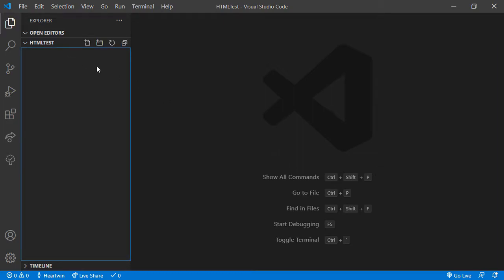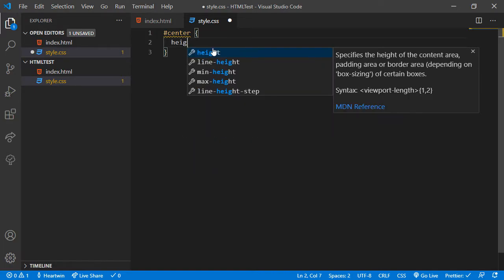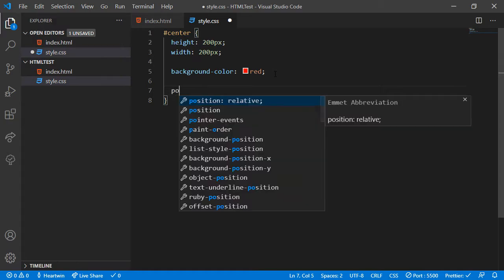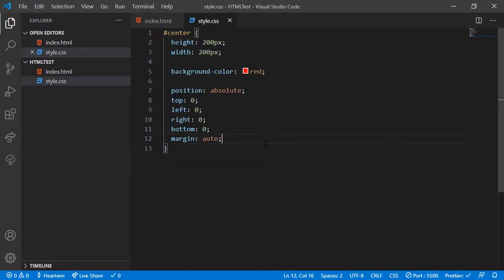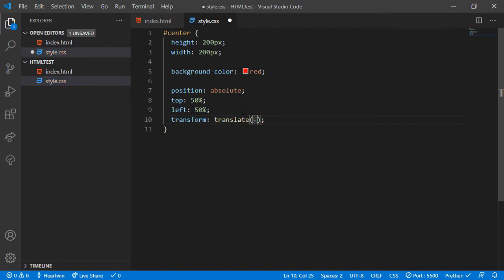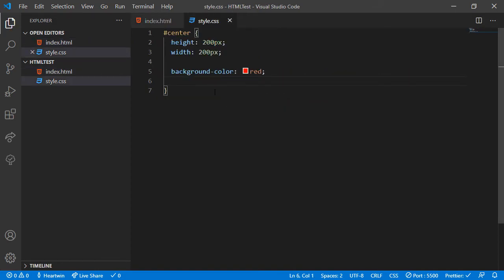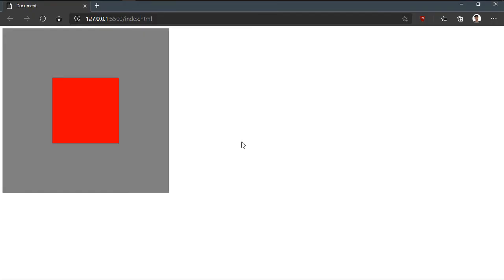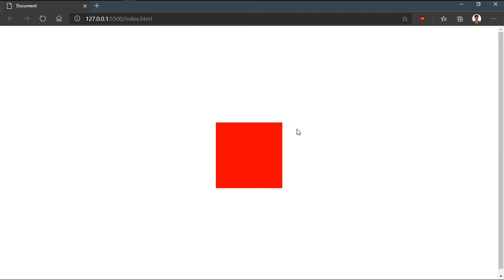How to center a div in a webpage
This video shows how to center a div horizontally and vertically in a webpage. The first two methods center it with respect to the entire screen and the third centers it with respect to another div.